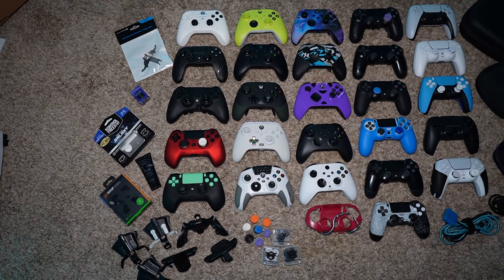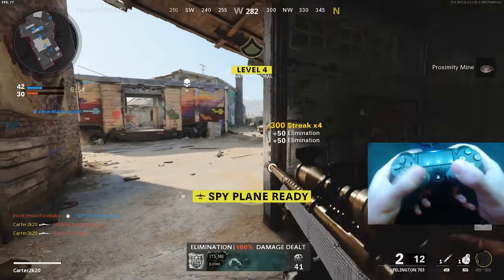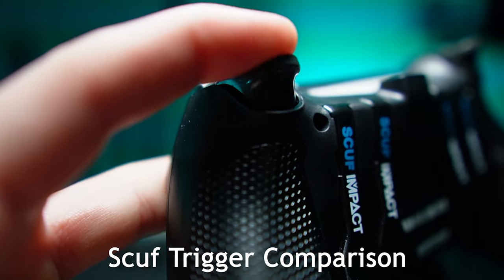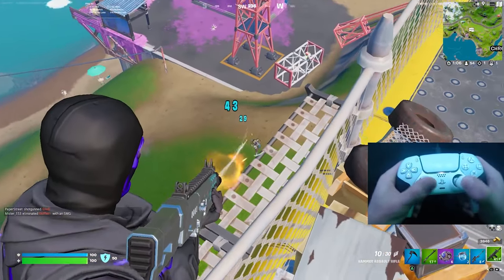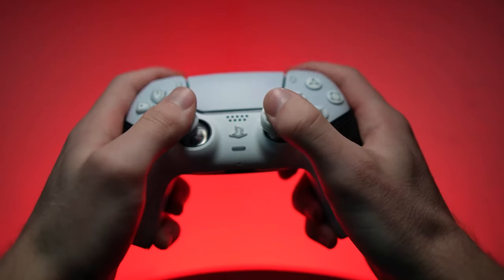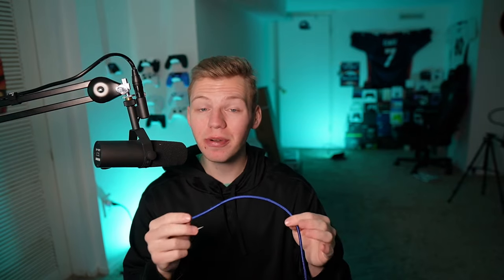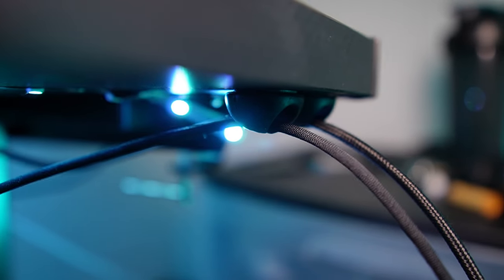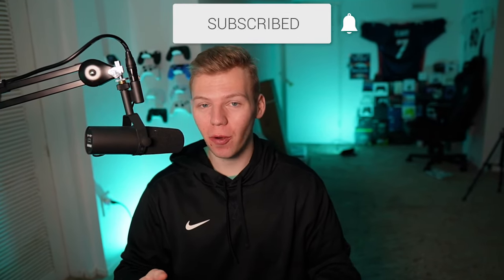The 7 BEST Controller Accessories For Gaming! (Under $20!)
Product Links
Strikepacks:
Clicky Trigger Kits:
KontrolFreek Thumbsticks:
Electric Hand Warmer
KontrolFreek Controller Grip:
Cables:
Micro-USB (PS4)
USB-C (Xbox/PS5)
Cable Holder
Controller Holder:

In this video I show off 7 of the BEST Controller Gadgets for gaming. These range from attachments to make you better all the way to simple organizational tools to make your life easier. Enjoy!

Time Stamps:
0:00 - Intro
0:10 - Strikepacks (Paddles)
0:55 - Clicky Triggers
1:39 - KontrolFreek Thumb Grips
2:13 - Hand Warmer
2:50 - Controller Grip
3:23 - Different Cables
4:00 - Controller & Cable Mounts
4:35 - Subscribe!

Title: The 7 BEST Controller Gadgets For Gaming!